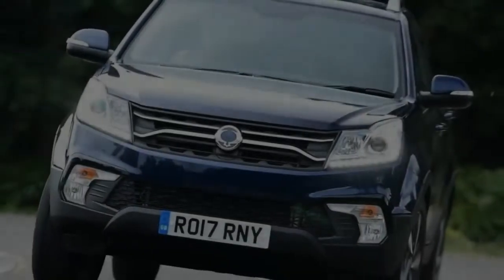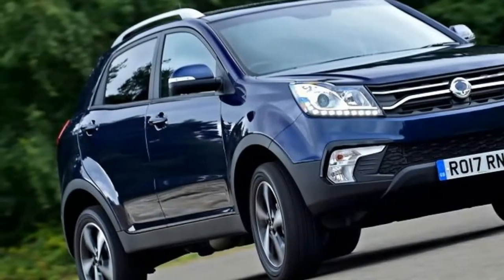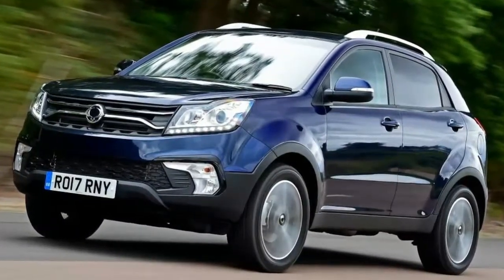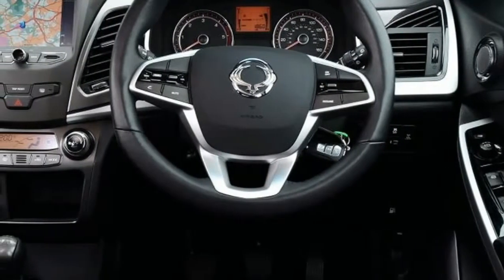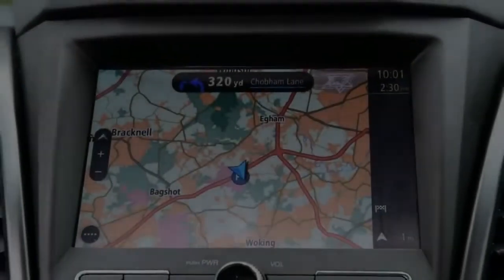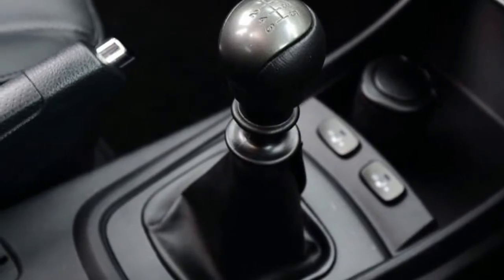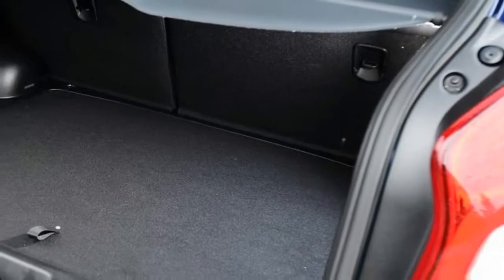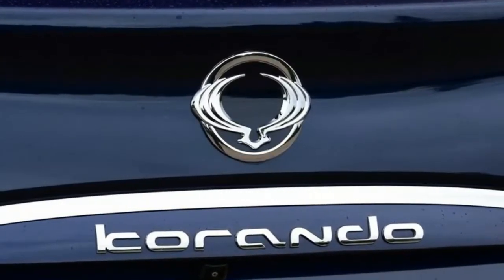Must Watch! ! ! SsangYong Korando 2017 Review | Video 148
Key specs
Model: SsangYong Korando 2.2 ELX 4x4
Price: £22,000
Engine: 2.2-litre 4cyl diesel
Power/torque: 176bhp/400Nm
Transmission: Six-speed manual, four-wheel-drive
0-62mph: 9.9 seconds
Top speed: 115mph
Economy/CO2: 48.7mpg/152g/km